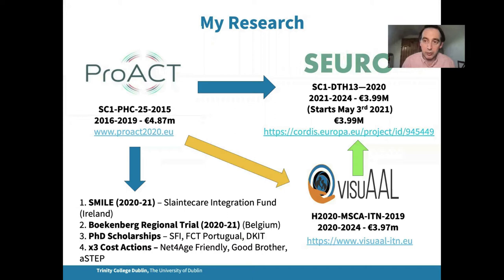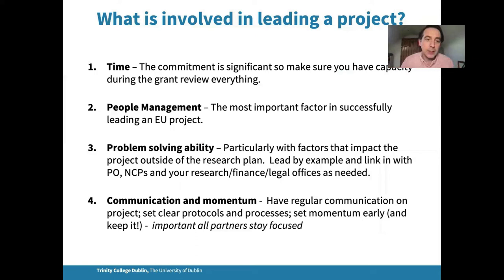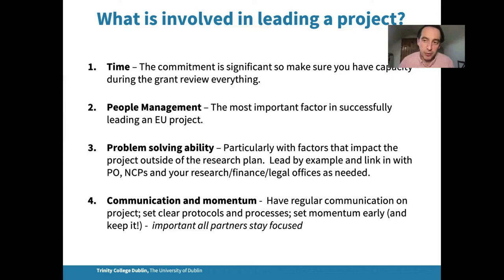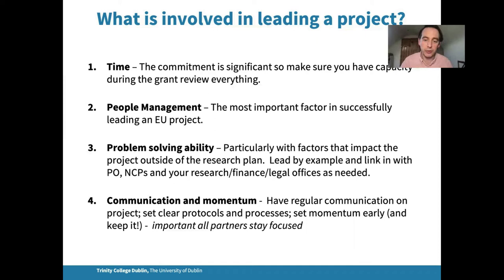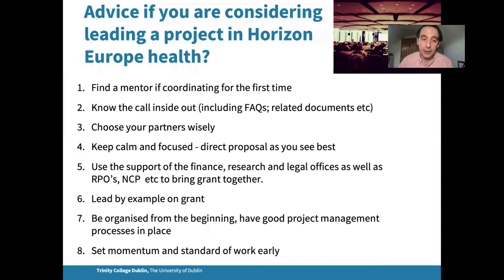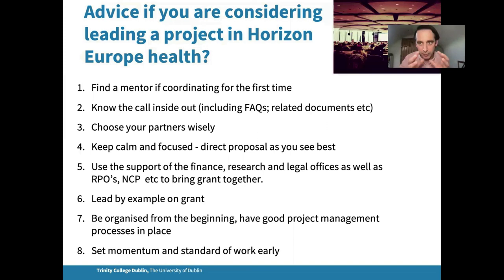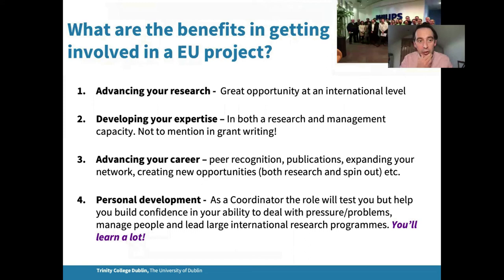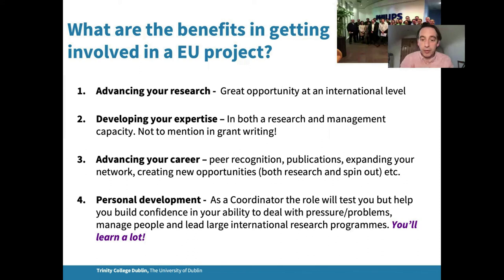Horizon 2020 success story: Dr. John Dinsmore, Trinity College Dublin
Dr. John Dinsmore, Health Innovation Lead/ Deputy Director of the Trinity Centre for Practice and Healthcare Innovation, and Usher Assistant Professor of Digital Integrated Care at Trinity College Dublin, shares his experience of leading an EU funded project worth €4.87m to develop a digital platform that enables older adults to self-manage at home.